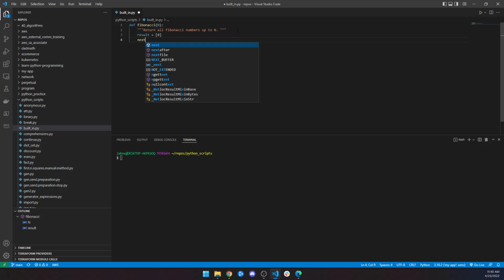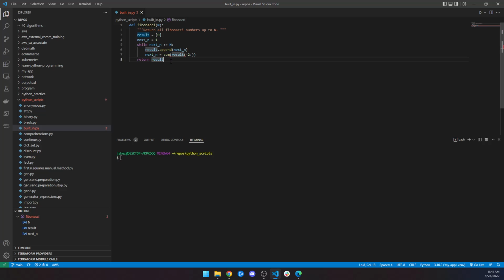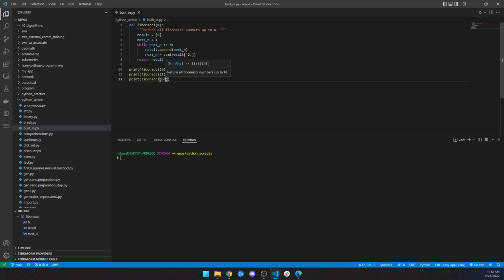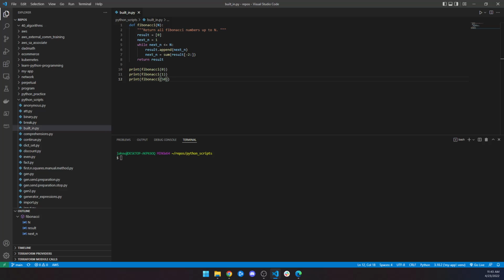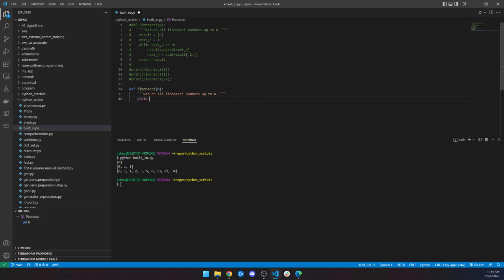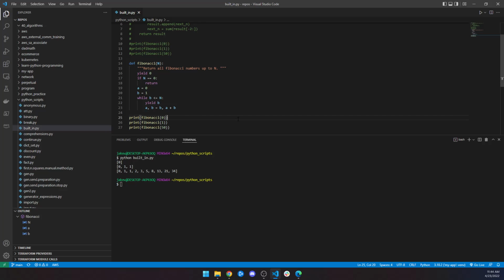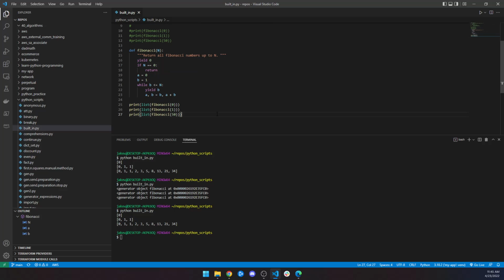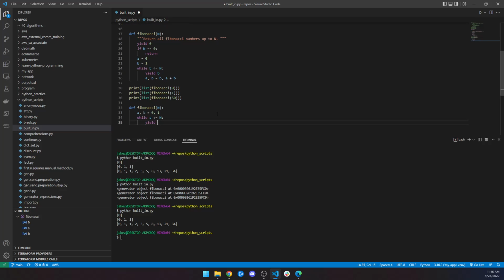5.18 - Learn Python: Generator Built-ins and Summary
Quick overview of generator built-ins and a summary of this section